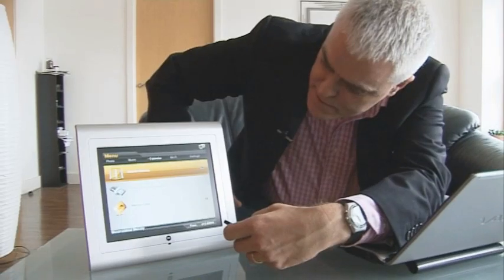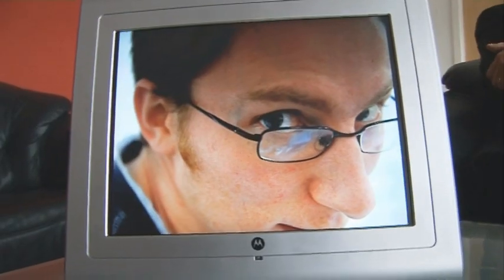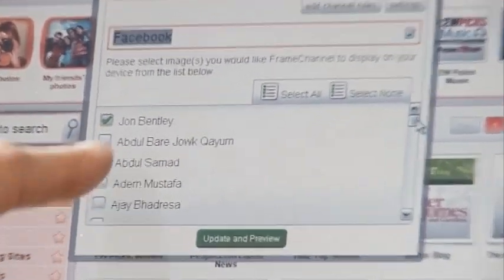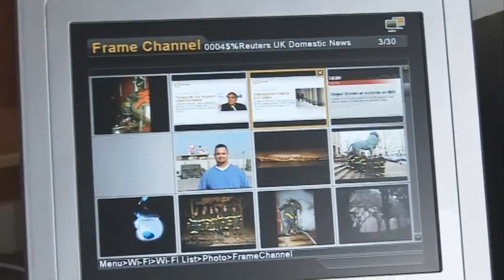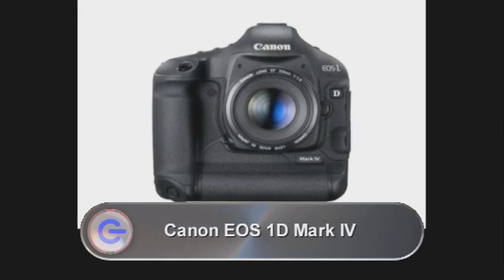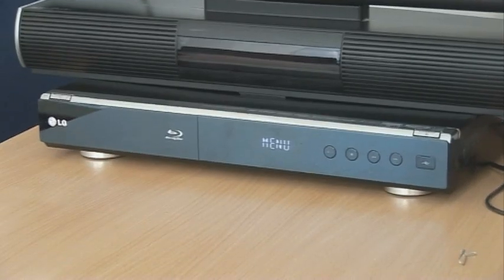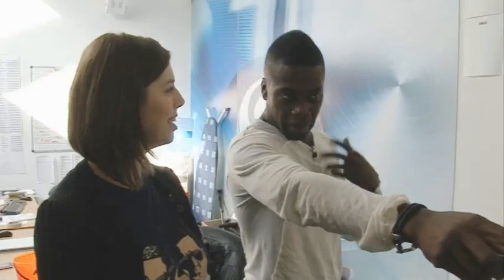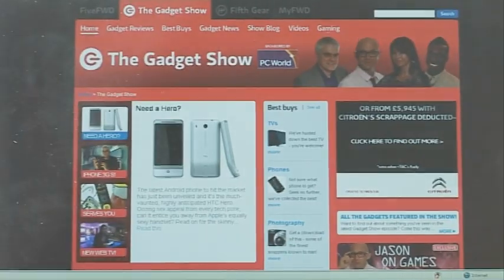The Gadget Show: WebTV 55 Motorola Photo Frame & The Remote control wand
Jon looks at the new Motorola Digital Photo Frame, Ortis has a magic wand up his sleeve, and Dionne reads the news. For more videos, news and reviews go